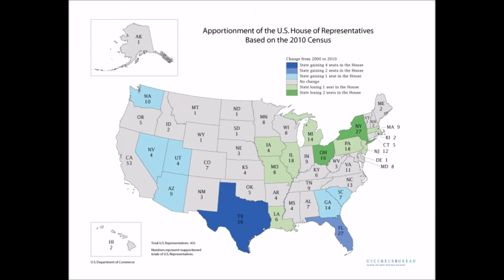Citizen Project Legislative Branch